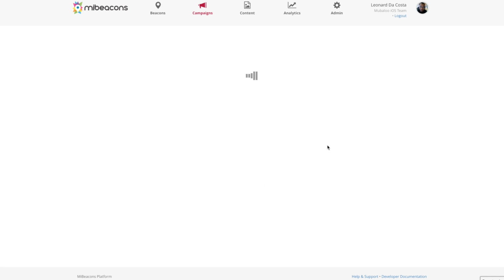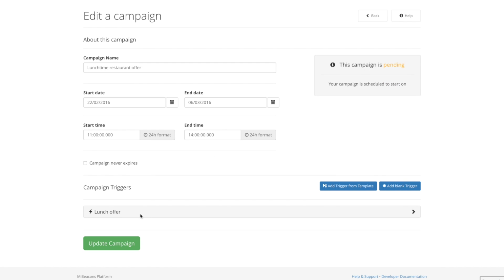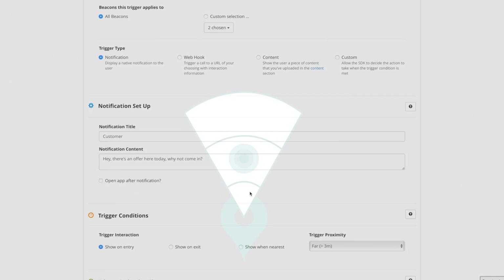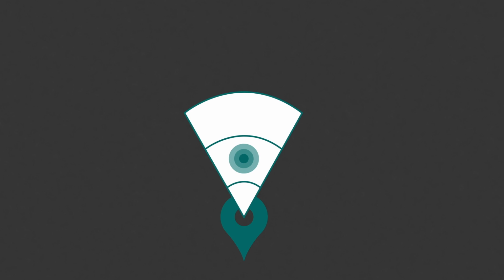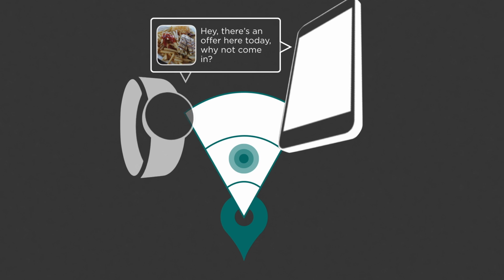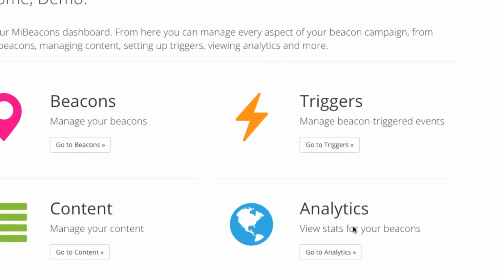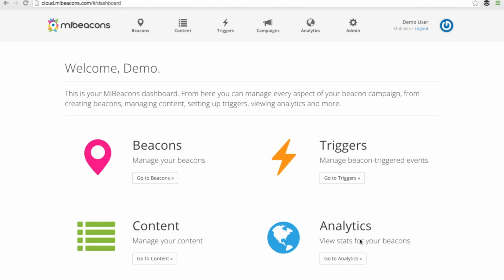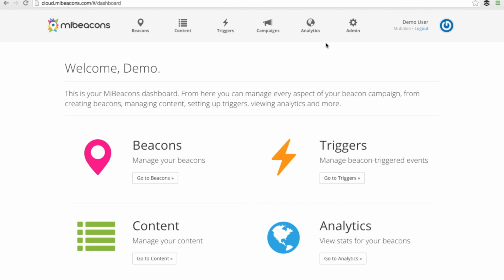Mubaloo Innovation Lab MiBeacons Platform overview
MiBeacons Platform is a powerful cloud based beacon platform management system made by Mubaloo Innovation Lab.